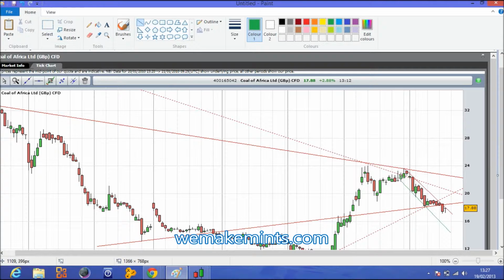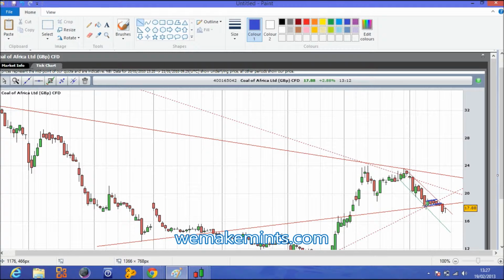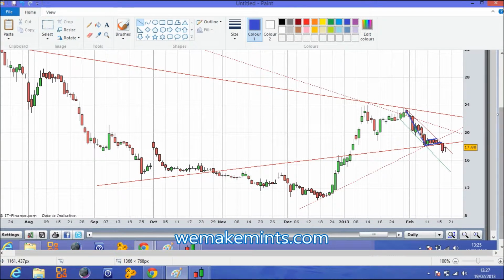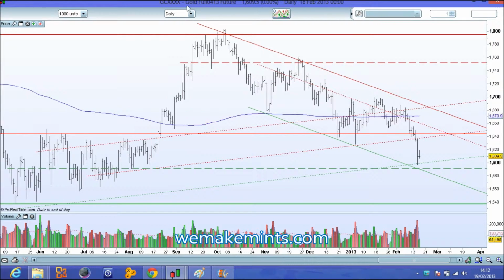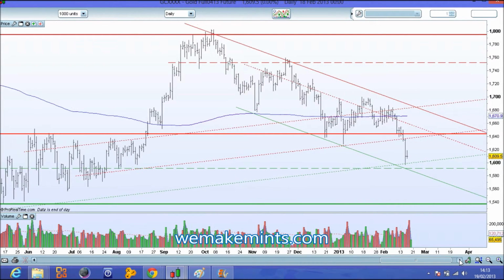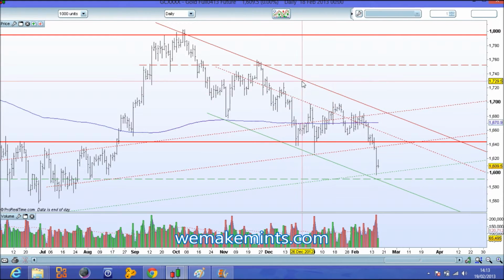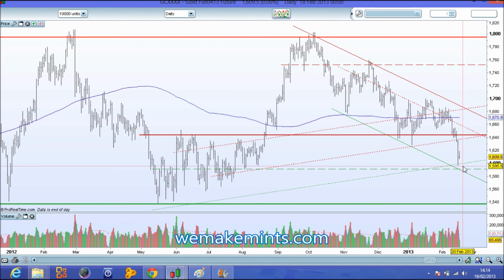Midweek Minty-ness! Tips and Updates! (19/02/2013)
So here it is. you wanna make mints, you listen and you do as your told!

**Updates on CZA and Gold

**And Tips on CZA and BARClays!!

**Join us on Facebook to get recommendations as soon as we spot them!